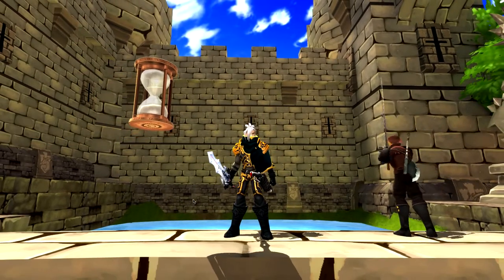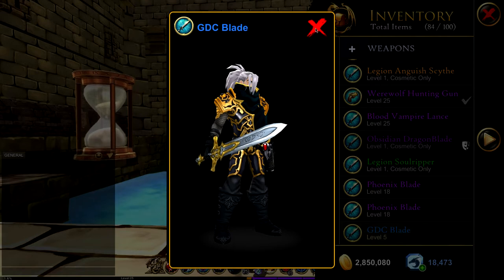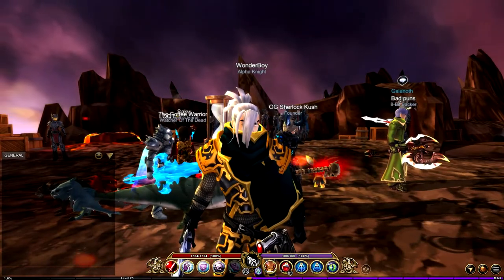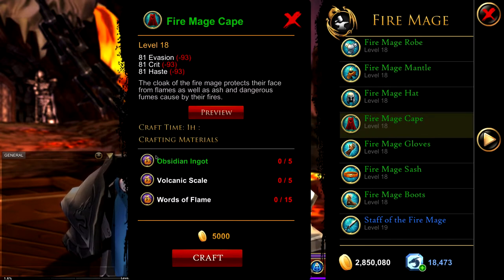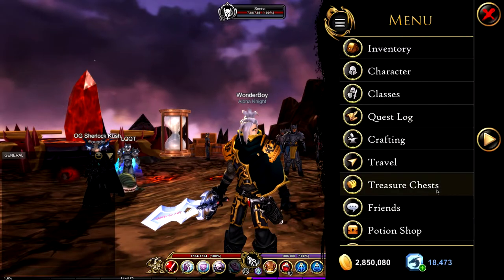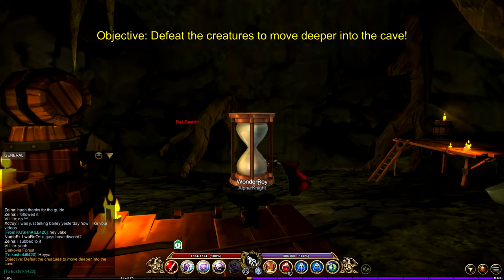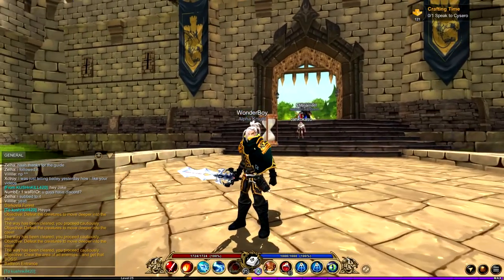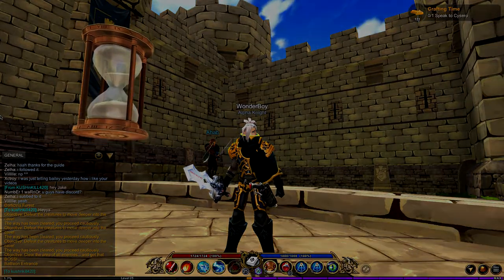AQ3D Sets! How to get Wonderboy's Armour set!